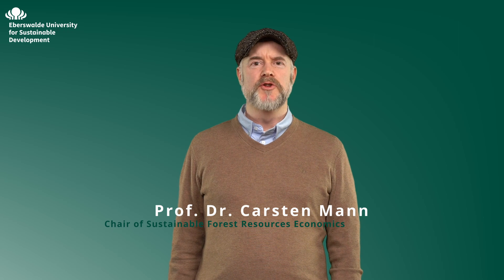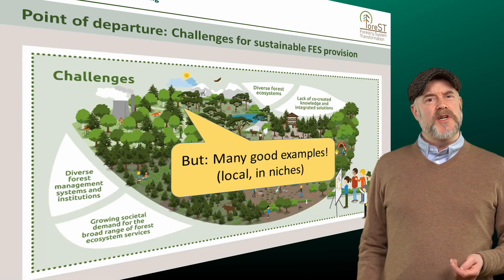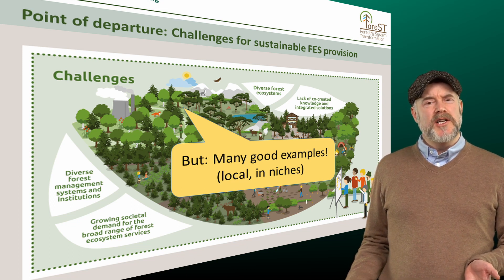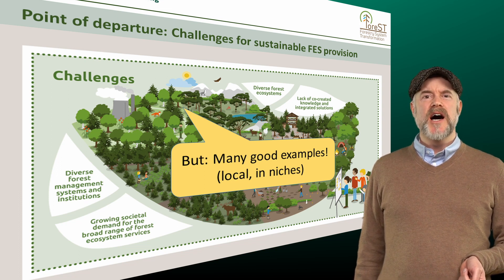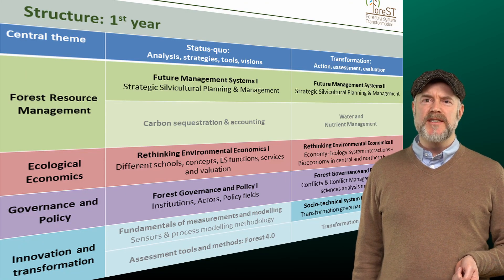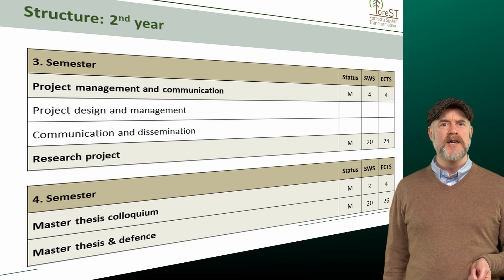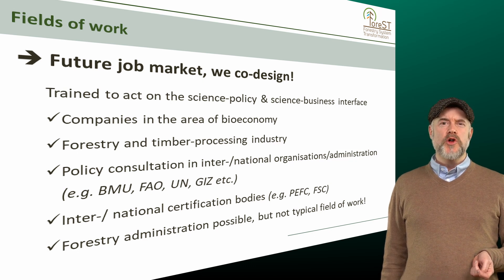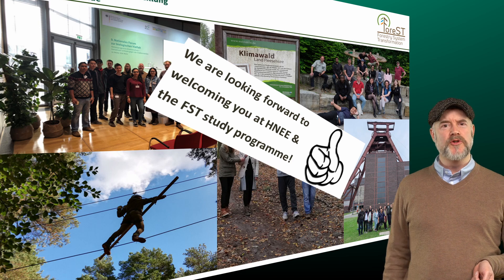Study Programme "Forestry System Transformation": Everything you need to know. (Full Version)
Interested?

Questions?